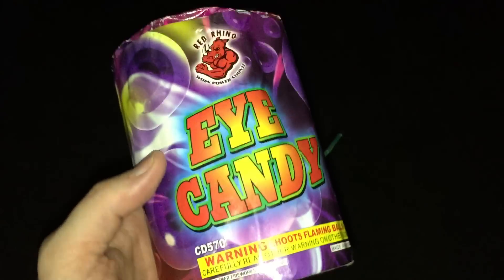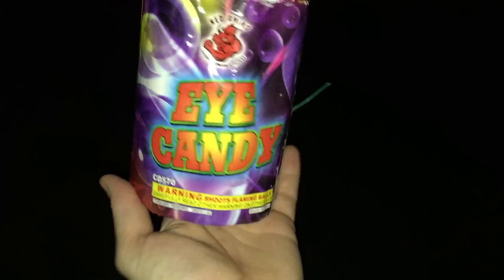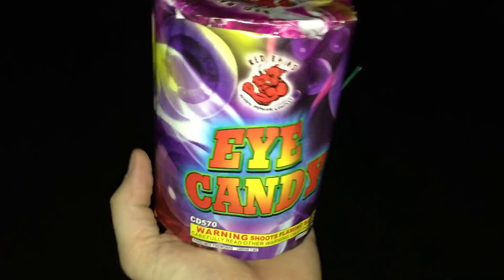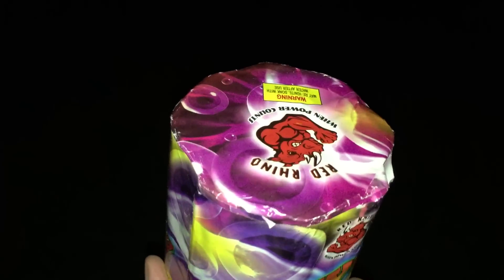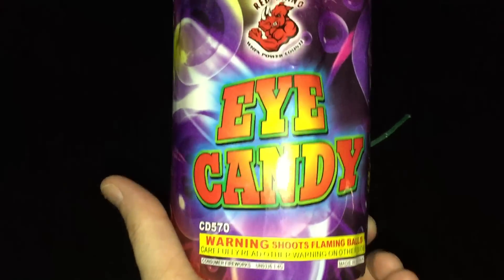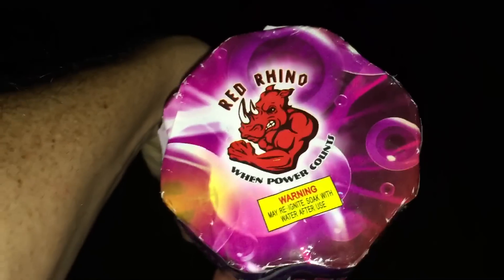Eye Candy 200 Gram Cake Red Rhino Fireworks Detonation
Watch as Reagan detonates the Red Rhino Eye Candy 200 gram cake